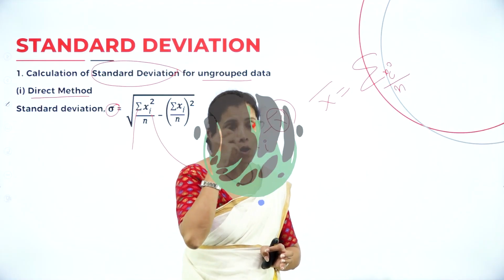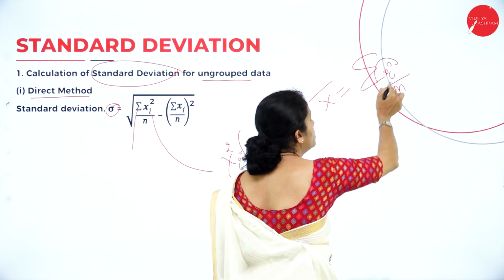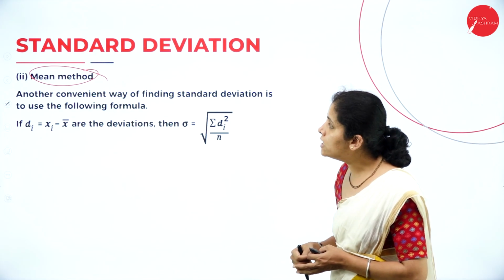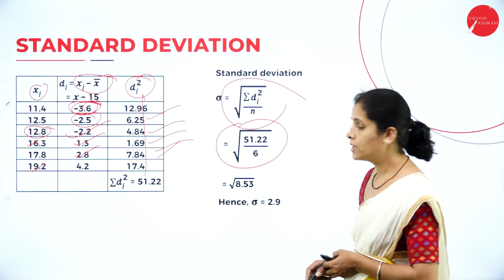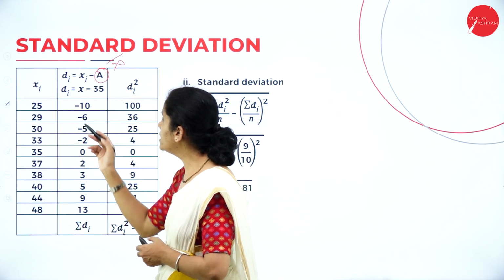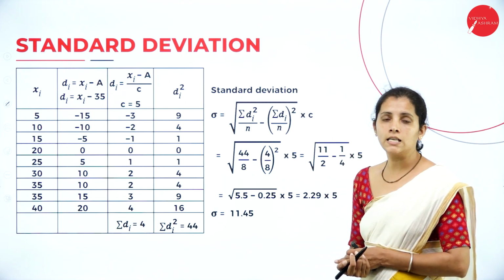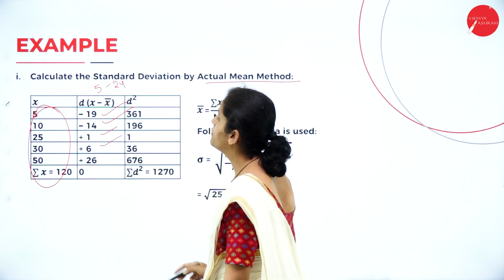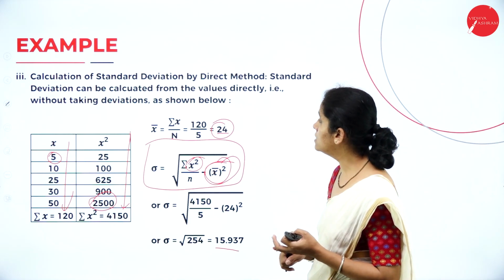DAY 27 |NUMERICAL AND STATISTICAL ANALYSIS | IV SEM| B.CA| NEP| STANDARD DEVIATIONS | L1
Course : B.CA
Semester : IV SEM
Subject : NUMERICAL AND STATISTICAL ANALYSIS
Chapter Name : STATISTICAL METHODS
LECTURE : 1